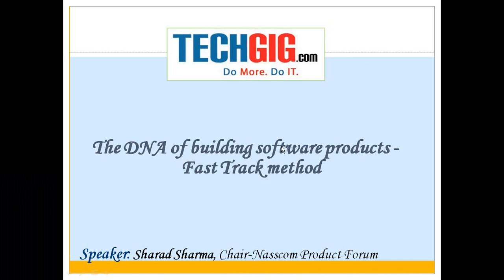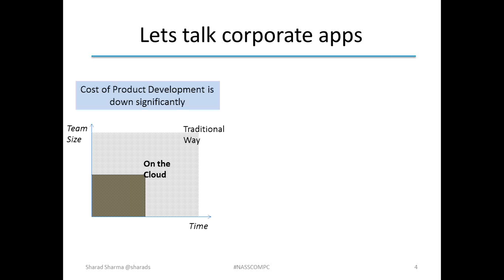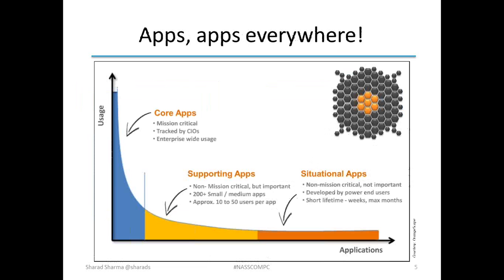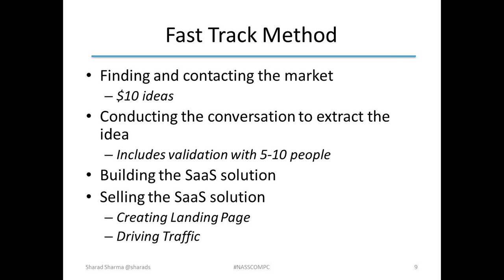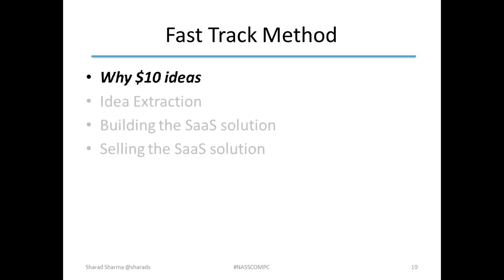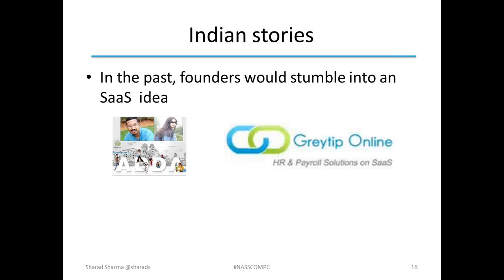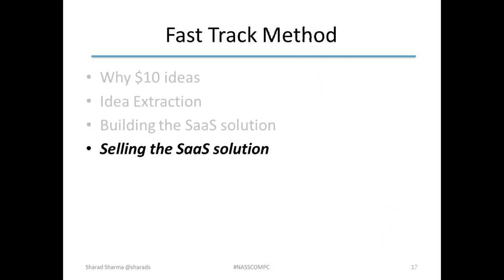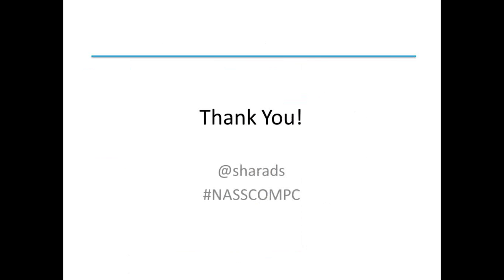The DNA of building software products - Fast Track method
"Indian products have long been playing in International waters, and have unearthed a capability in India that has never been seen before. The organic growth of the past years has seen brave folks engineering marvelous products and daring to launch it with no guarantee of returns. The lessons from these folks is curated and cultivated by Nasscom Product Conclave - the sole mission being to turn the organic growth into a fast track inorganic growth strategy. After all, you don't want to re-invent the wheel, right ?

How does the volunteer team look like? It's people from the software product industry, who are putting together a series of talks, interactive workshops, panel discussions and fireside chats that promise to get you onto the fast track like no one else has done. This webinar will present the key strategies adopted by global product companies, brief case studies on some of the speakers and also invite participants to share their views on the critical elements of building successful software products"